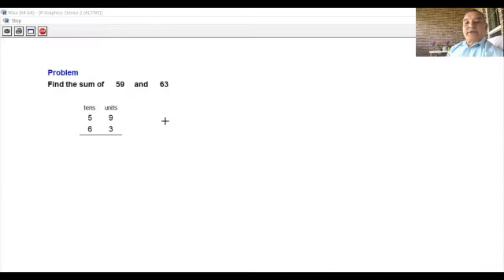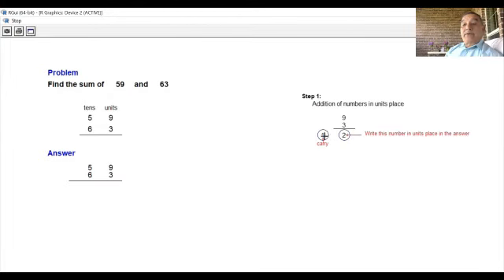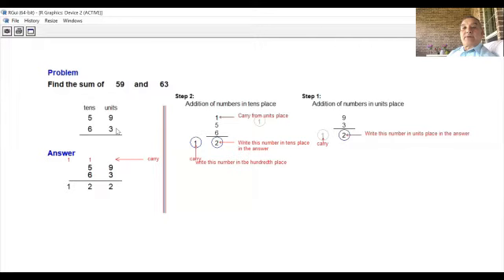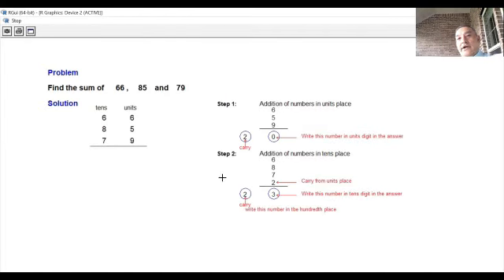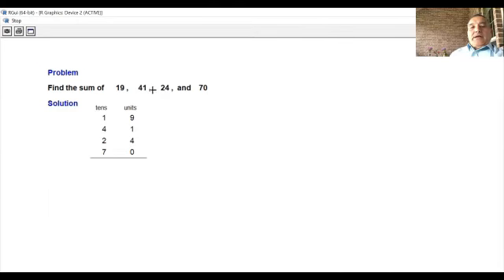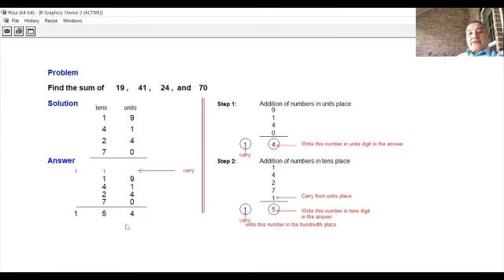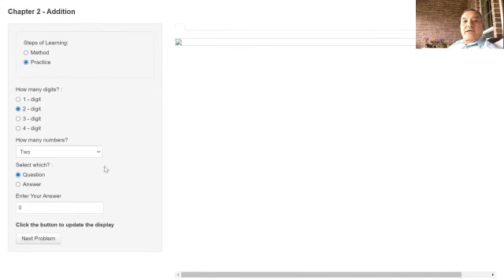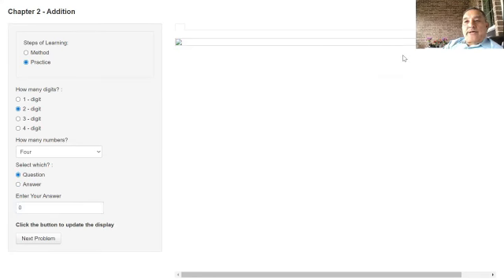Addition of Numbers part 2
Introduction of 2-digit addition
We are one step ahead in the process of learning math. With the prior knowledge of place value of a number and one-digit addition, here we are introducing addition of 2-digit numbers.